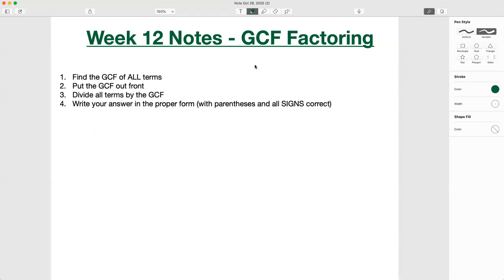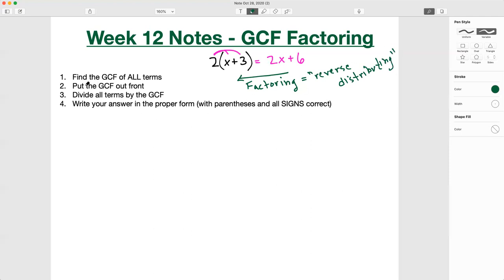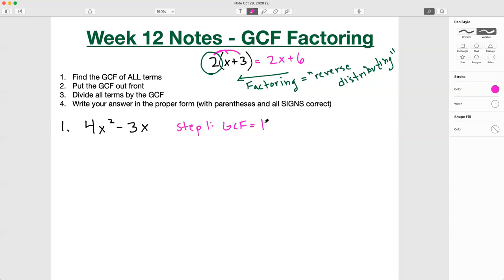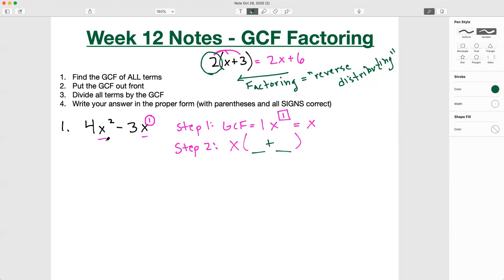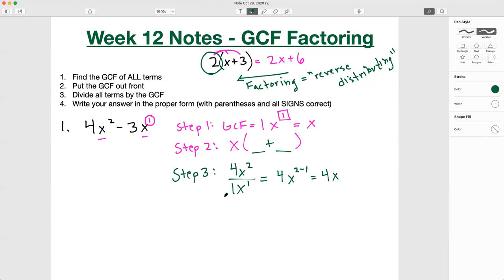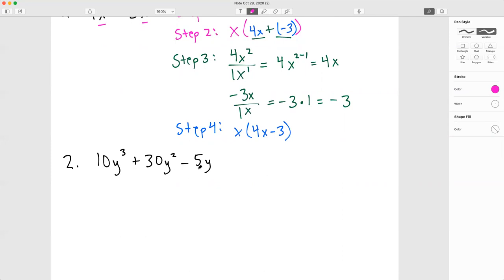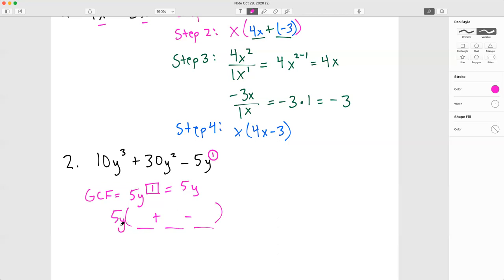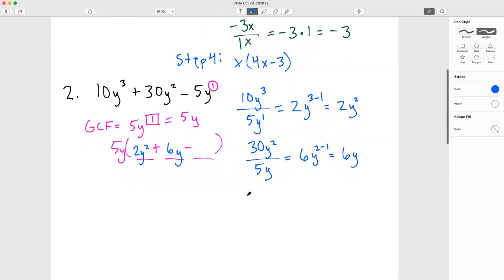Week 12 CD Notes GCF Factoring Part 1